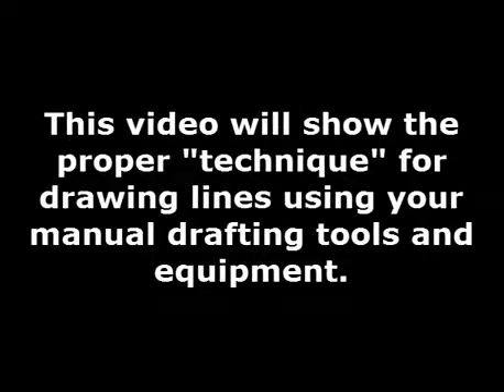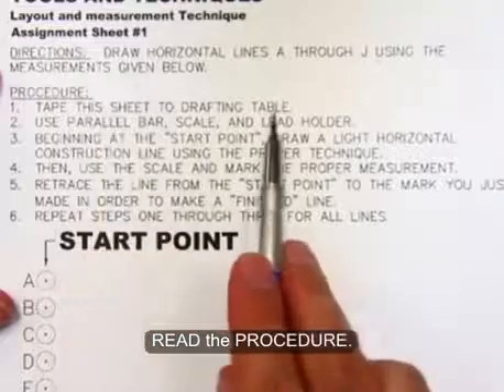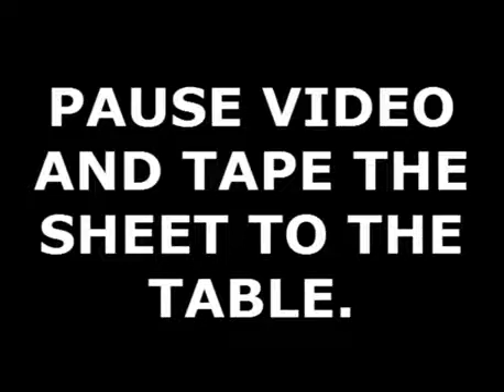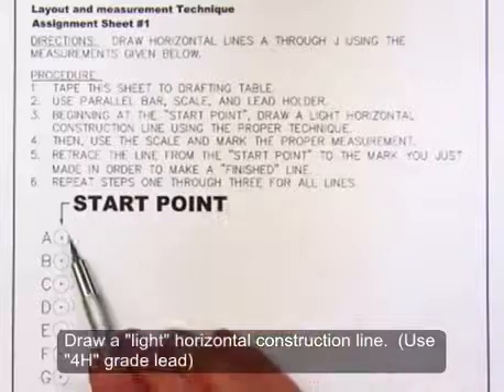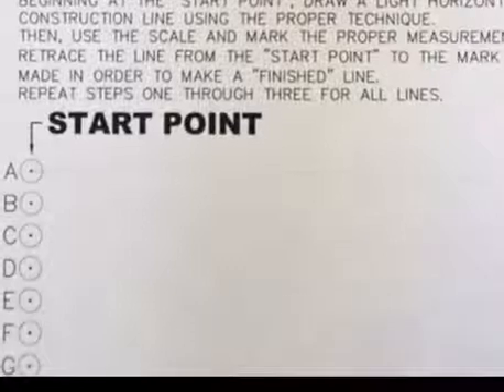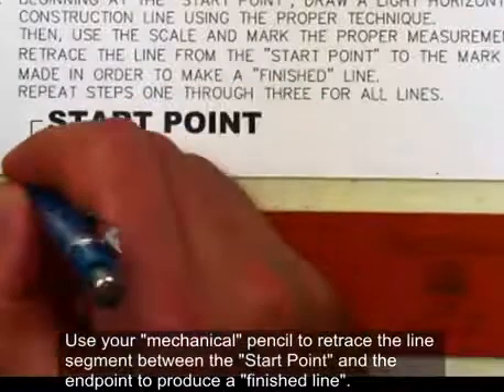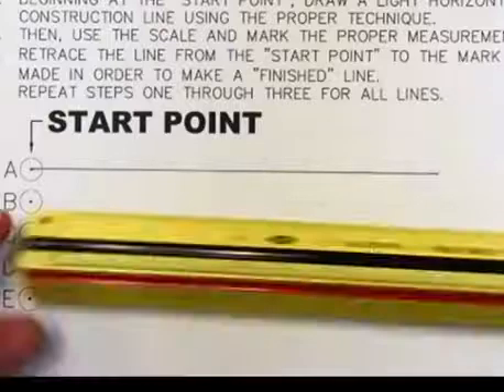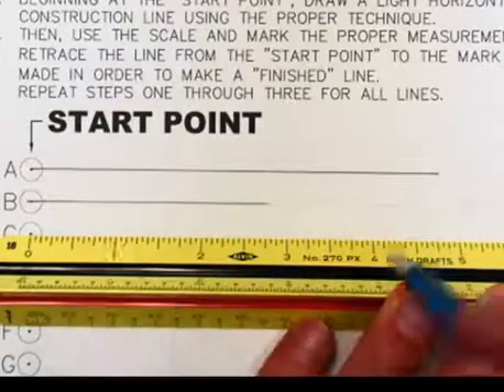Layout and Measurement Technique 01